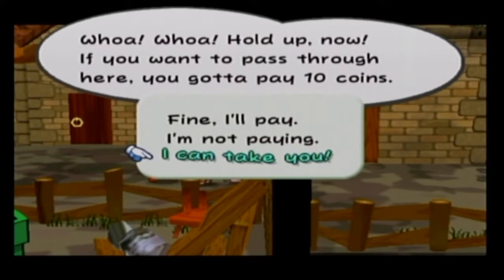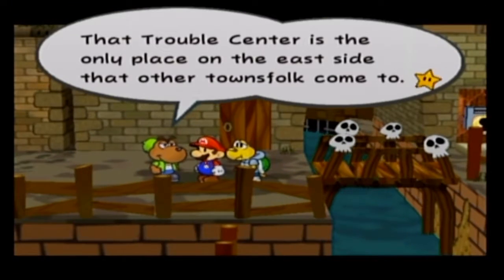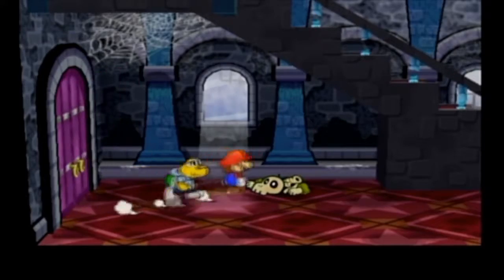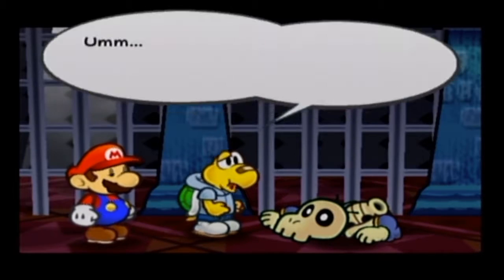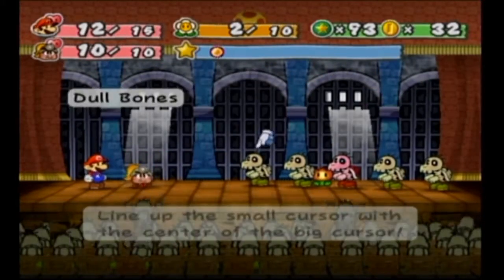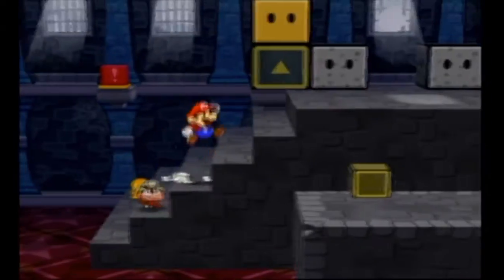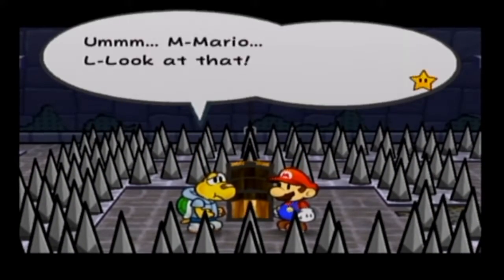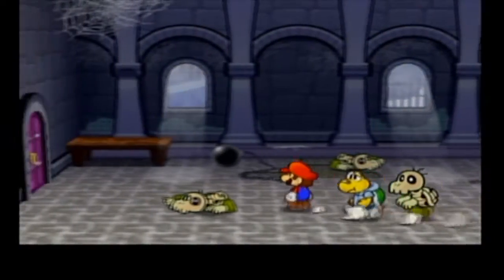Paper Mario: The Thousand Year Door ~ Part 6: Skeleton Scuffle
In this episode, we briefly return to Rogueport before entering Hooktail Castle!